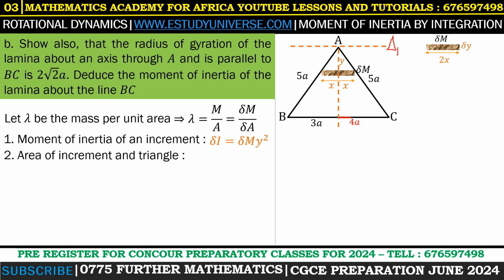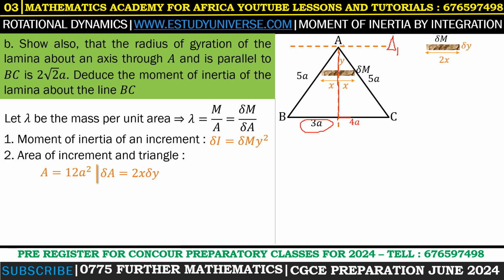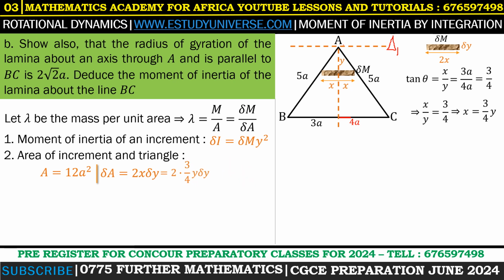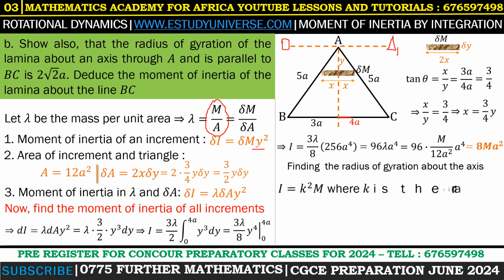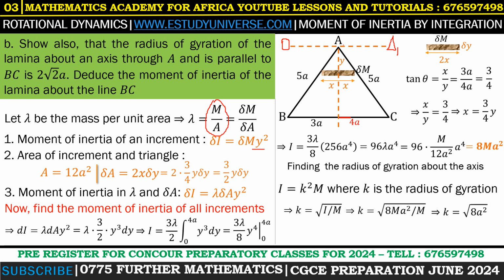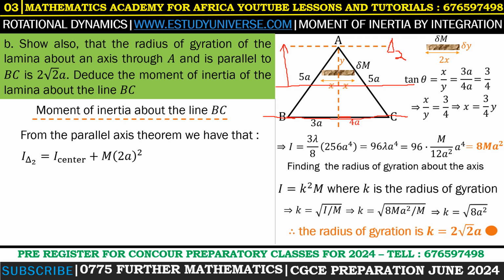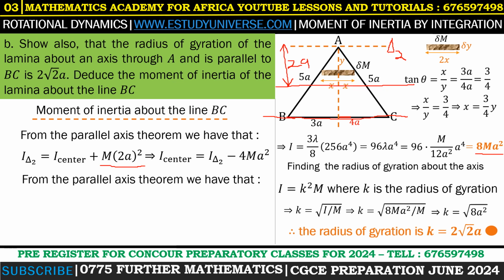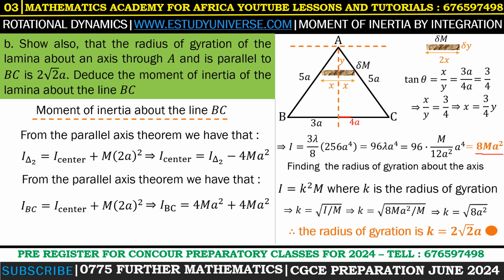MOMENT OF INERTIA BY INTEGRATION | isosceles triangle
ROTATIONAL DYNAMICS
★ ROTATIONAL DYNAMICS 1
• moment of inertia by integration
★ ROTATIONAL DYNAMICS 2 :
 • Equation of motion of a rotating body
In this video, we focus on finding via integration, the moment of inertia of an isosceles triangle and also using the parallel and perpendicular axis theorems as well as finding the radius of gyration

PRE REGISTRATION FOR CONCOUR : 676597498